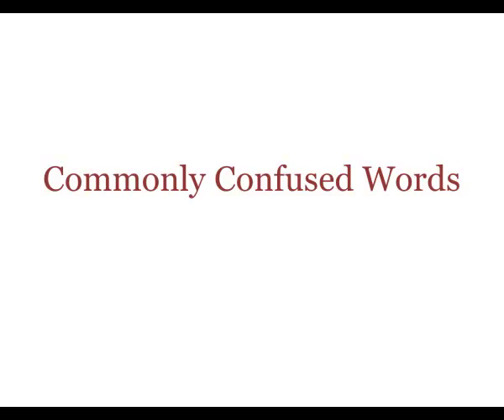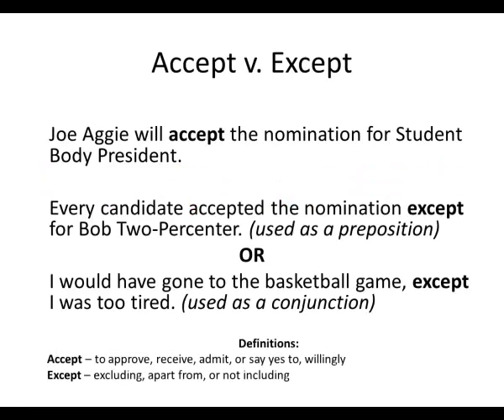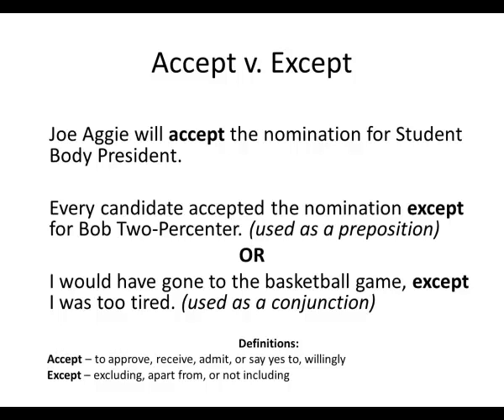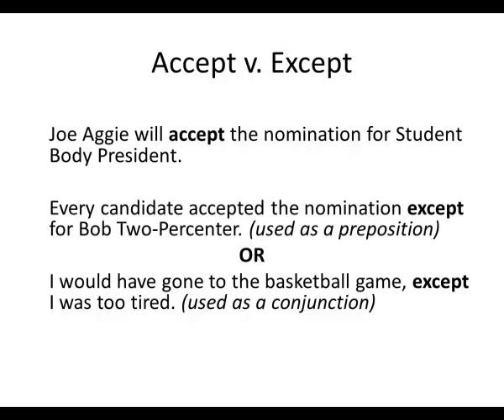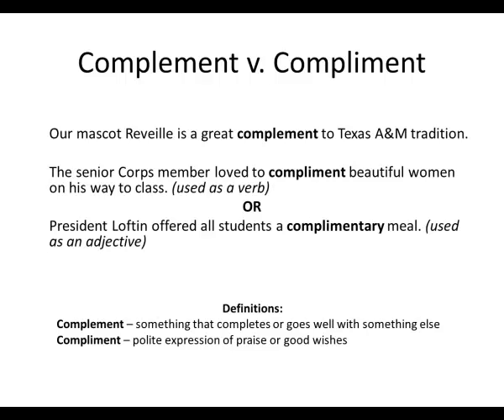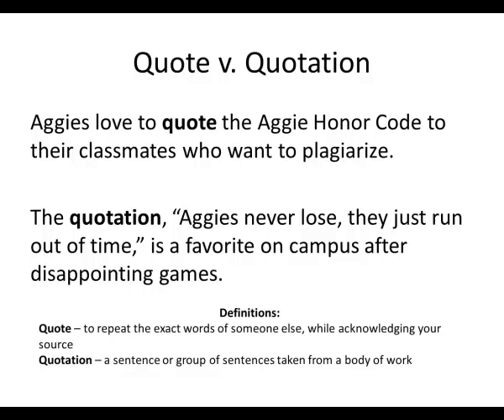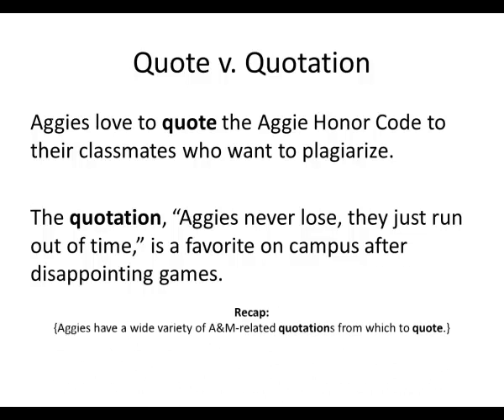Commonly Confused Words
Commonly confused words like principal and principle